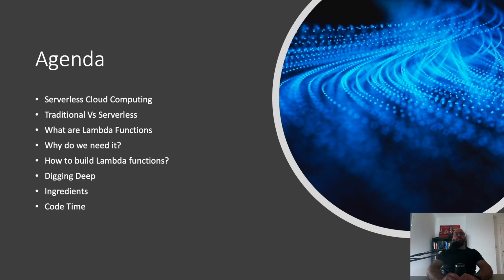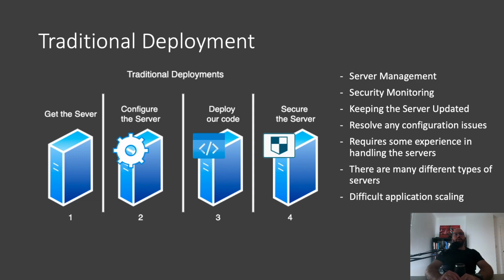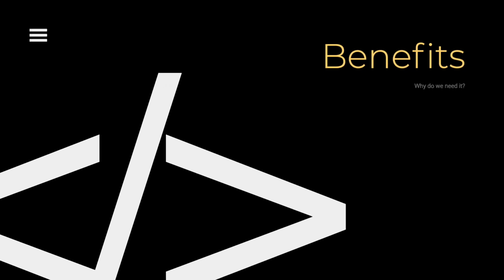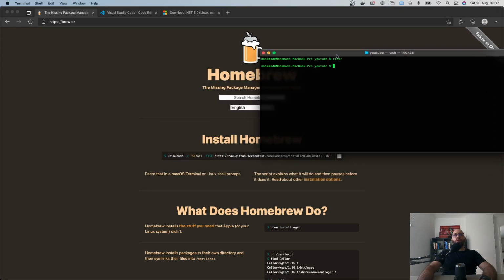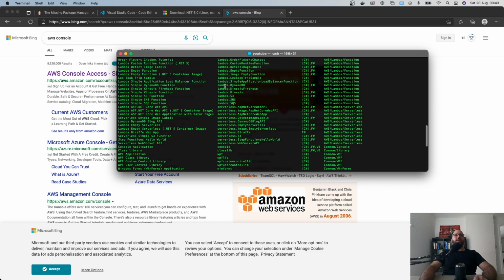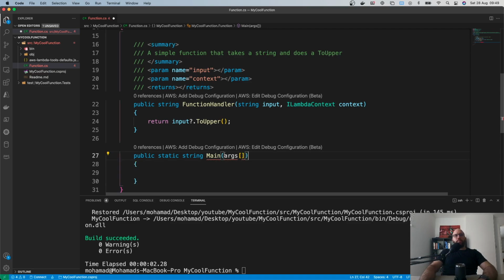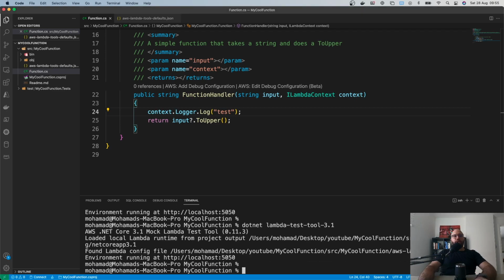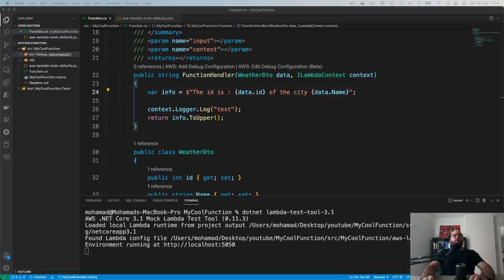AWS - Lambda Functions for dotnet developer (Part 1)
In this video we will be going on a Journey to explore AWS. On this journey we aim to understand the different features, services, functionality and infrastructure that AWS provides. On this episode we will explore and dig deep into the theory AWS Lambda Functions .

Timestamps 🕐 :
00:00 Intro
00:22 Agenda
00:59 What is Serverless Computing
01:20 Traditional vs Serverless
08:35 AWS Lambda
09:45 Whats the benefits
13:26 Invoking Lambda
14:19 Integrations
15:57 Ingredients
16:21 Code time